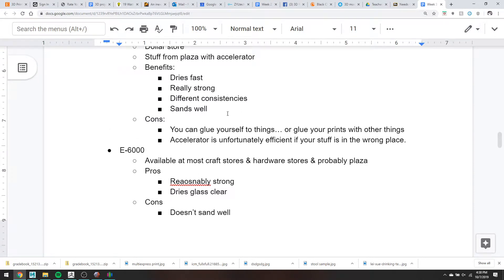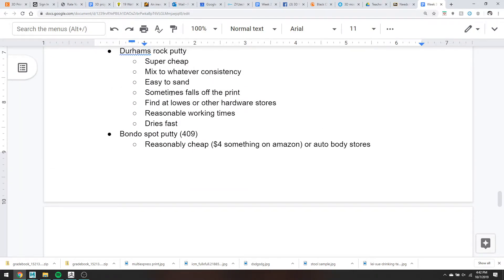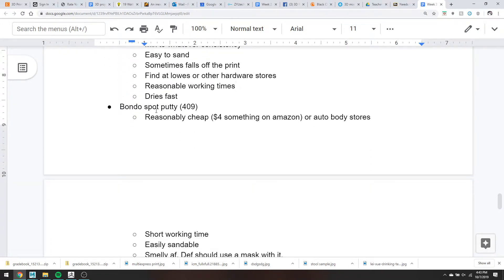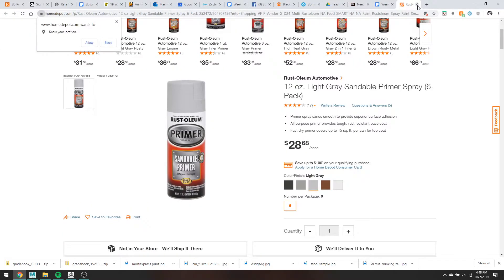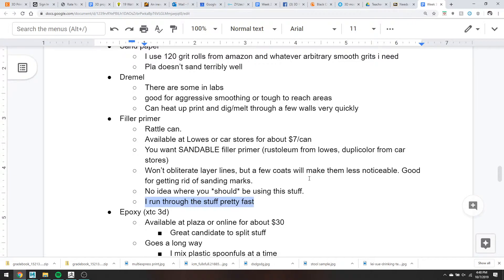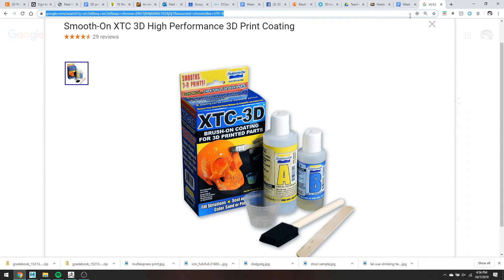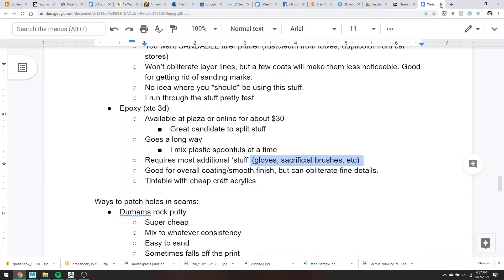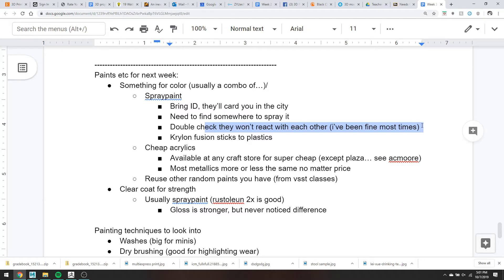3D printing, Week 3 Materials Review